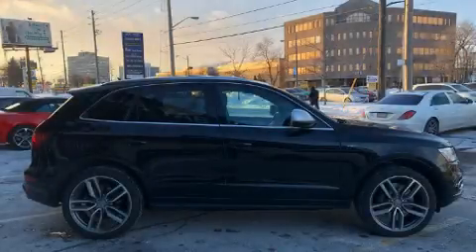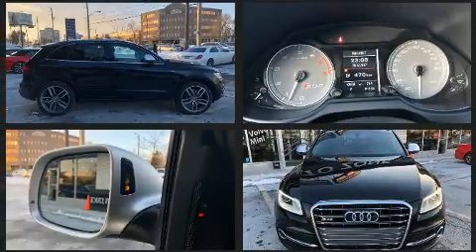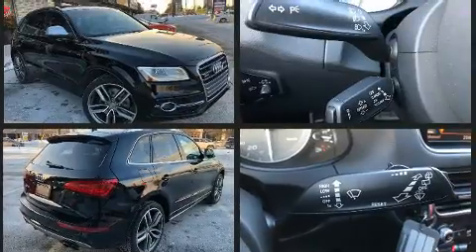2014 Audi SQ5 3.0 Progressiv in Toronto, ON M3J 2C7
Bay Auto Zone
1017 Finch Ave., W
in Toronto, ON M3J 2C7

Treat yourself to a test drive in the 2014 Audi SQ5. Smooth gearshifts are achieved thanks to the 3 liter 6 cylinder engine, and for added security, dynamic Stability Control supplements the drivetrain. Audi prioritized practicality, efficiency, and style by including: variably intermittent wipers, a leather steering wheel, a power seat, a headlight cleaning system, power door mirrors, cruise control, and more. For drivers who enjoy the natural environment, a power moon roof allows an infusion of fresh air. In the event of a rollover collision, side curtain airbags provide additional protection for outboard seated passengers. You will have a pleasant shopping experience that is fun, informative, and never high pressured. Please don't hesitate to give us a call.